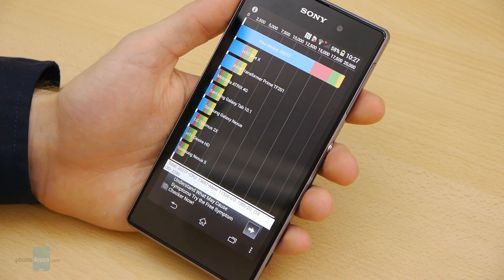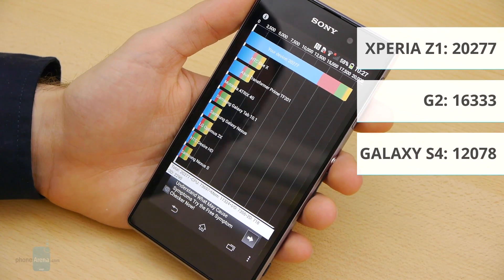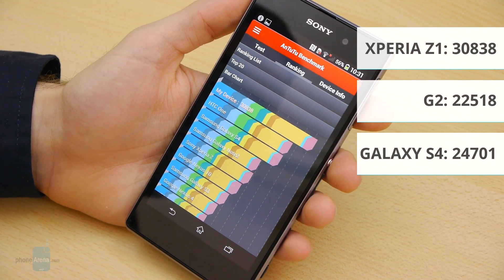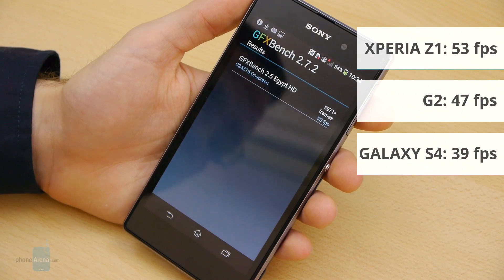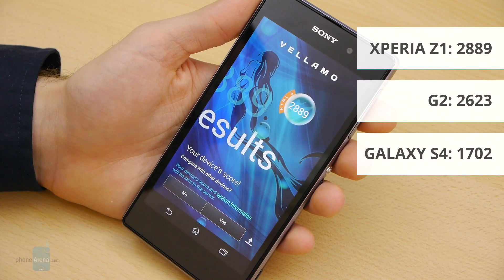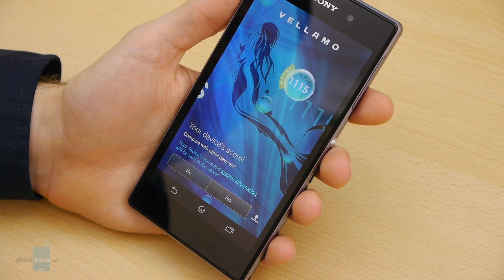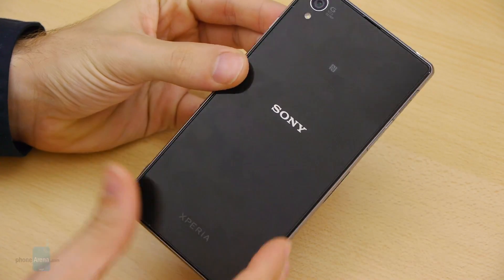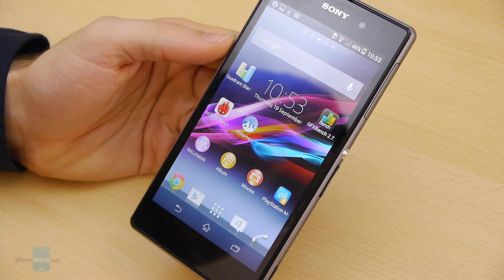Sony Xperia Z1 (Honami) benchmark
PhoneArena presents a Sony Xperia Z1 (Honami) benchmark video where we put Sony's new Android flagship smartphone through its paces. How much does the Z1 score on Quadrant, AnTuTu, GFXBench and Vellamo? Watch our video and find out! (Spoiler: It's a beast!)